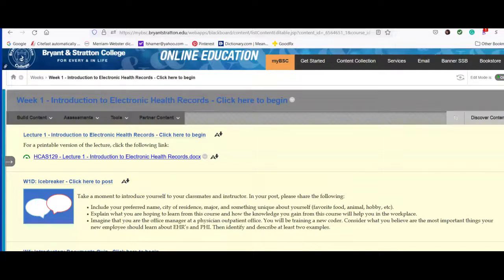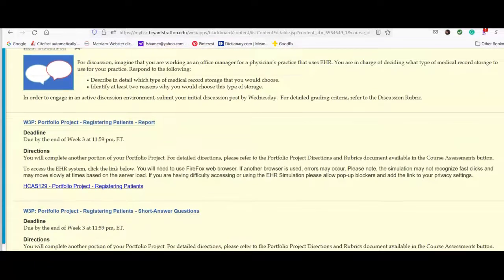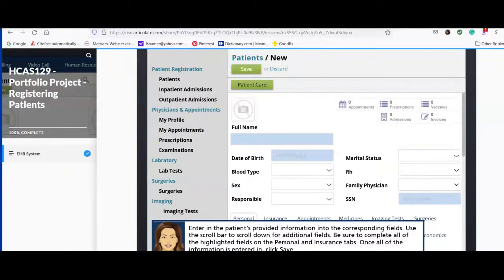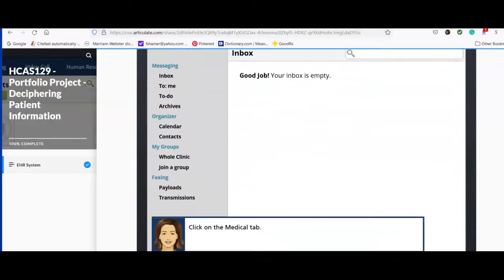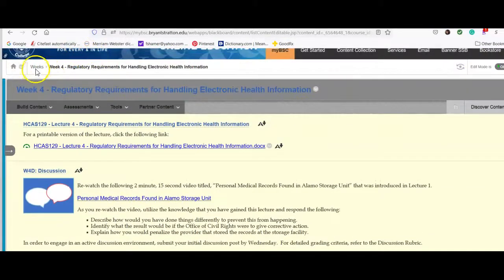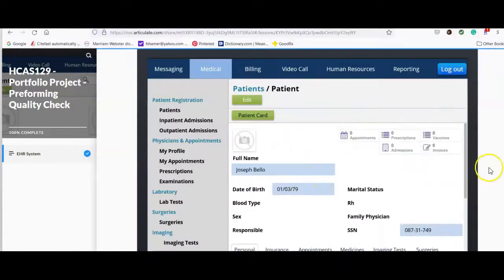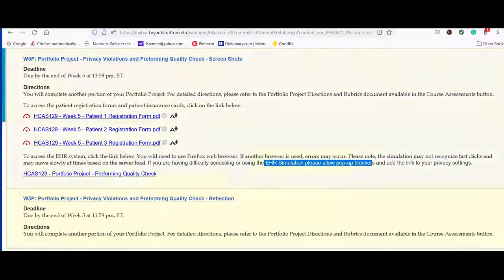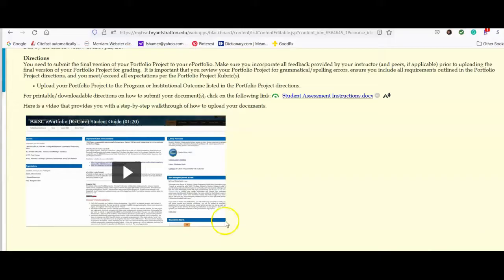HCAS129 Portfolio Project